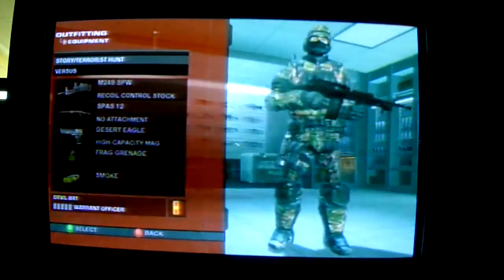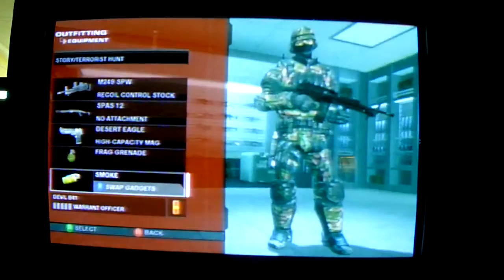Rainbow Six Vegas 2: The Bush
i explain what to do in the video so sit back watch and learn a neat way to rank up faster in rainbow six vegas 2. hope this has helped if so tell me =) (might only work for Xbox 360 dont know for sure)